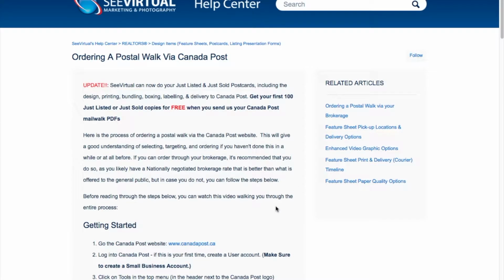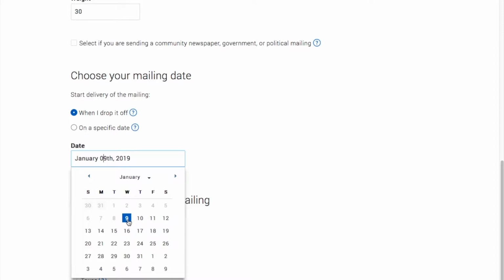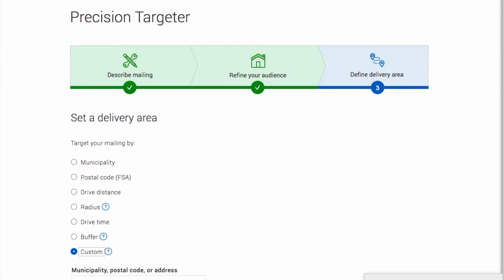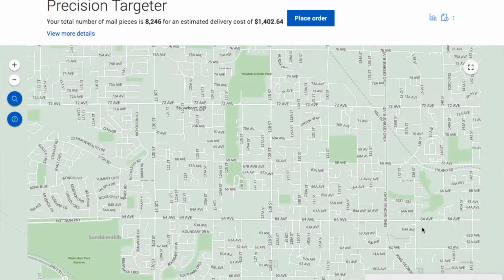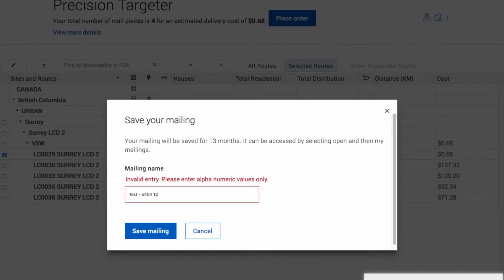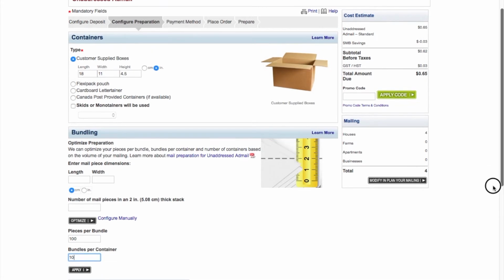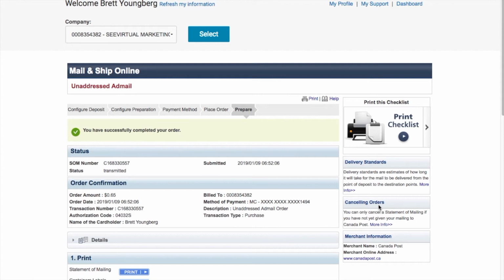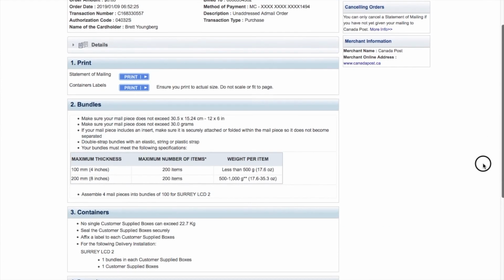Mail Walk 2019